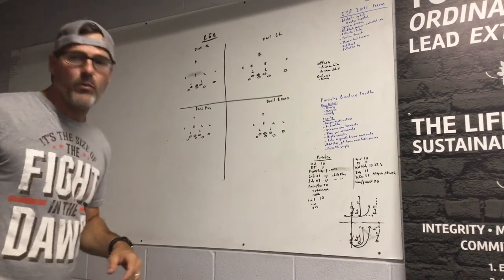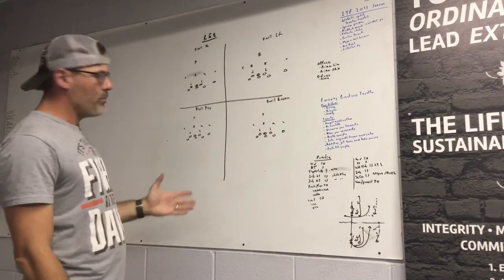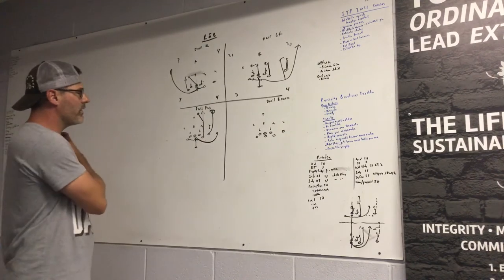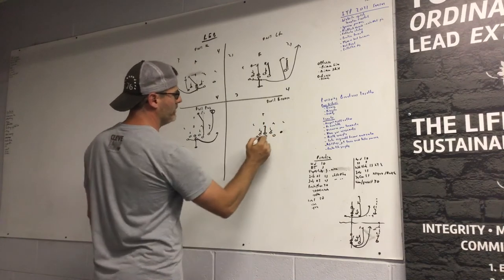2021 Offense: Red/Blue formation